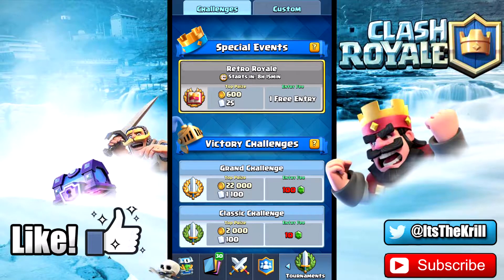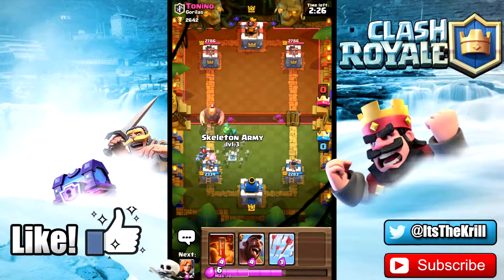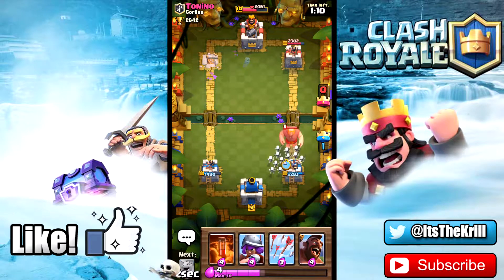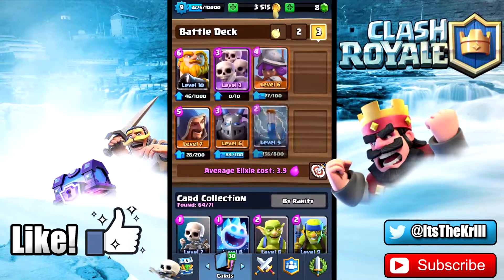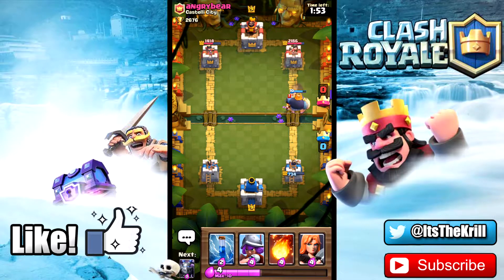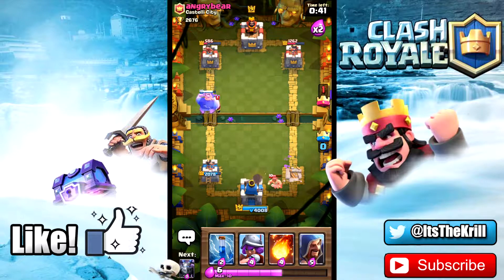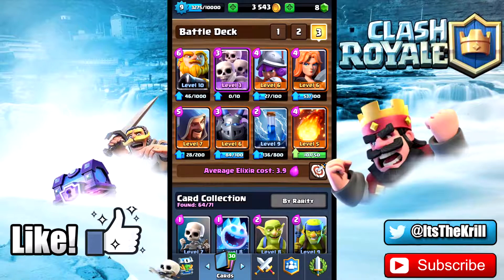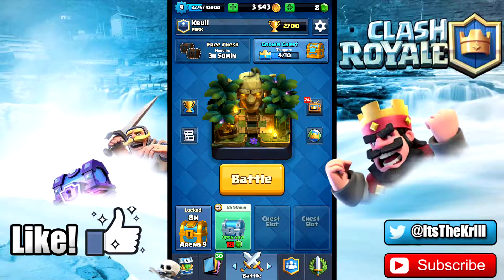HOG + POISON! CRAZY DECK BUILDS! - Clash Royale | The Krill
Check out these two crazy new decks we got goin' in arena 9 once again. Today is gonna be a double-upload, with some of my results from the retro-royale coming later on.

As always, stay classy!